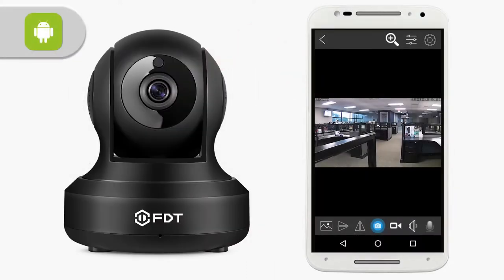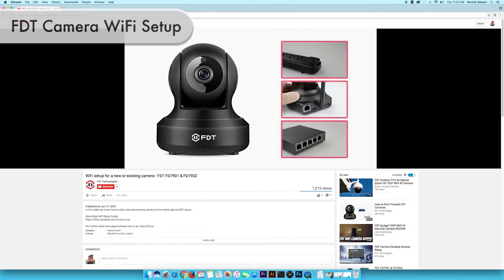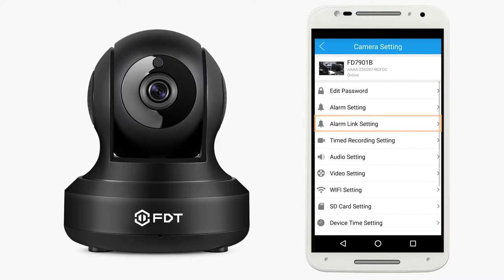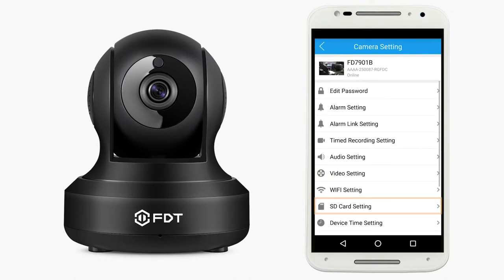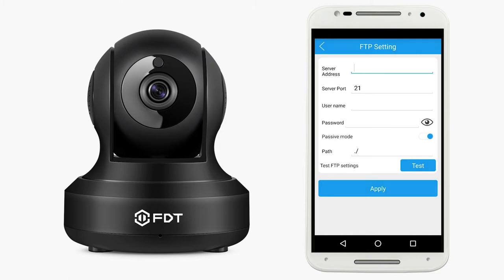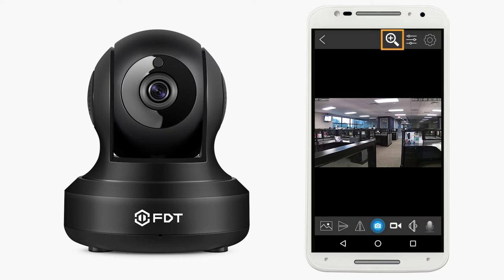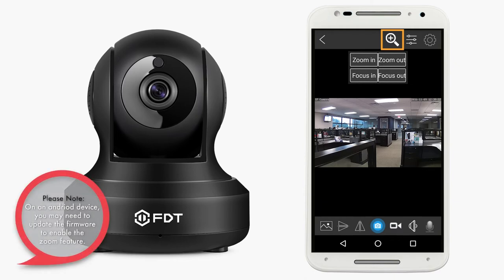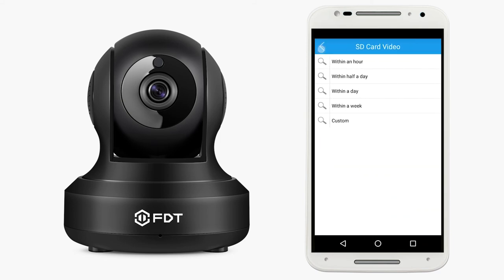FDT View App Overview (FD7901, FD7902, FD7903)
This video will give you an overview of the FDT View Mobile App. This app enables you to you can stream, record and playback video footage from anywhere.